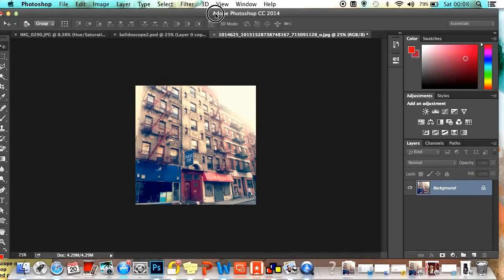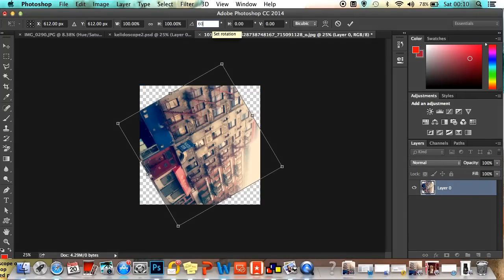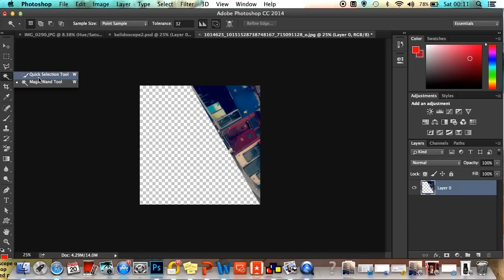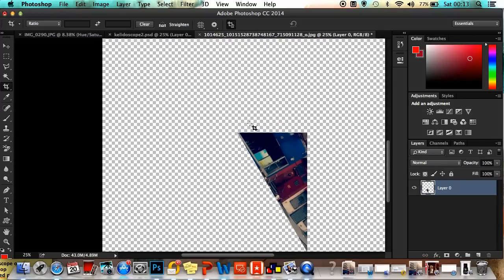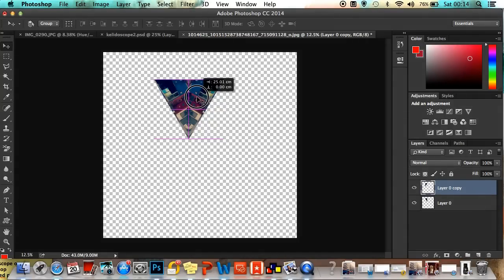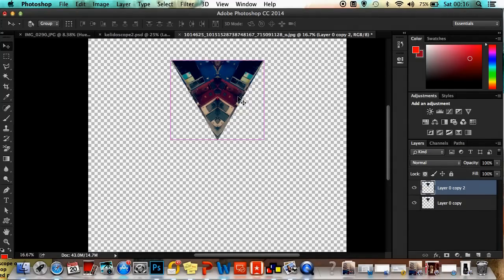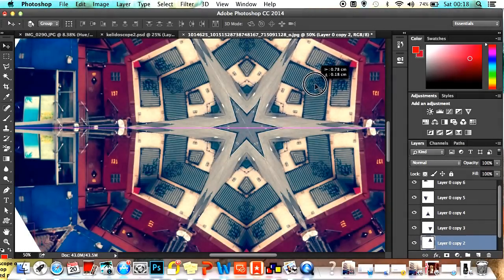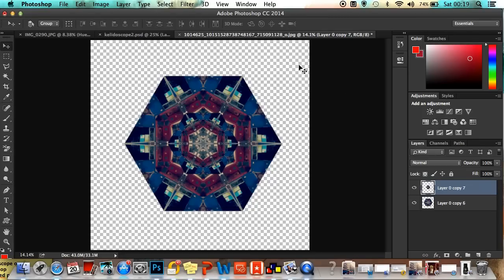Hexagonal kaleidoscope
This is a more complicated pattern/kaleidoscope to be achieved using photoshop.